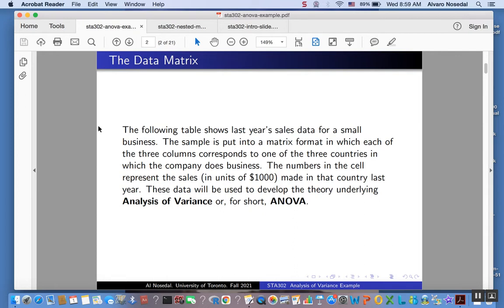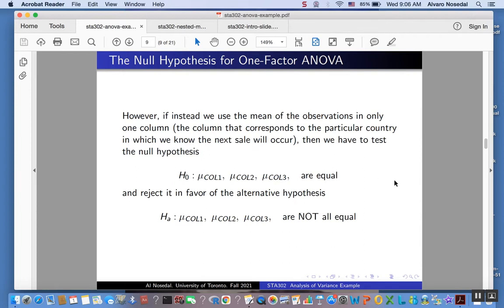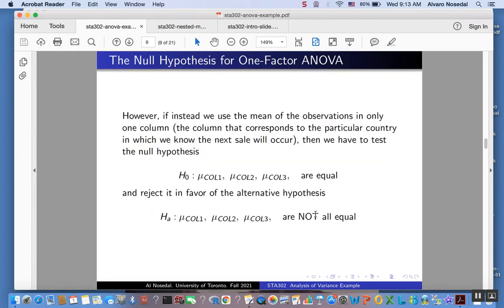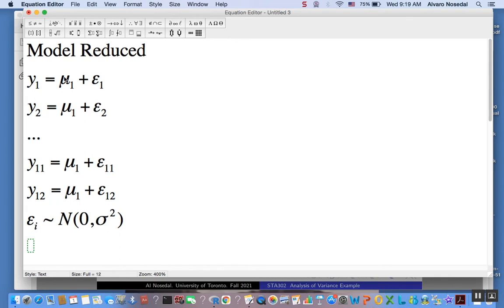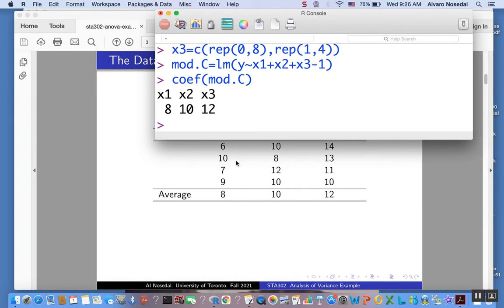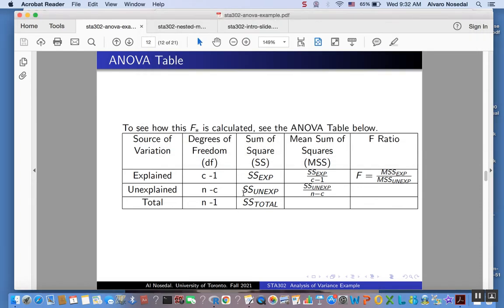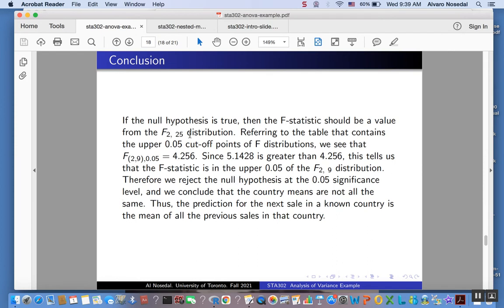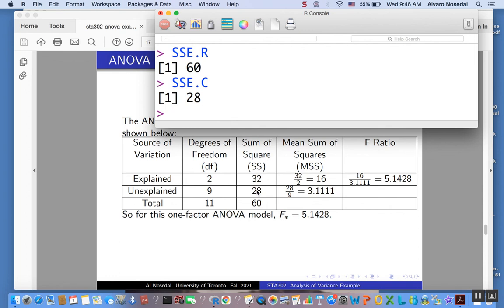sta302 ANOVA table